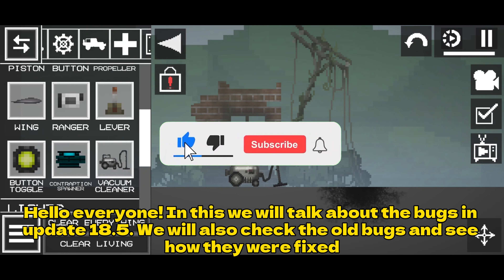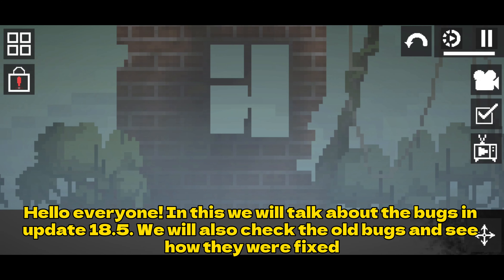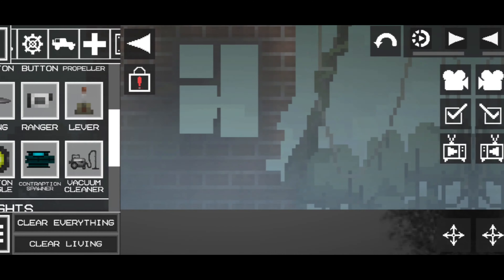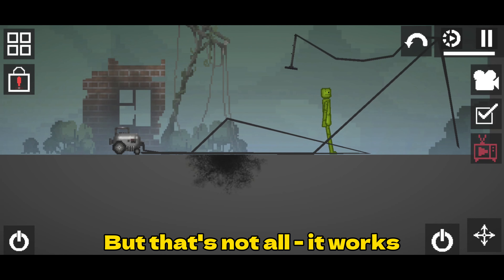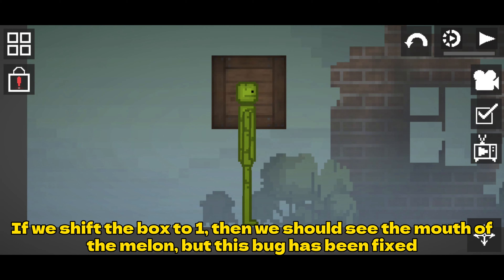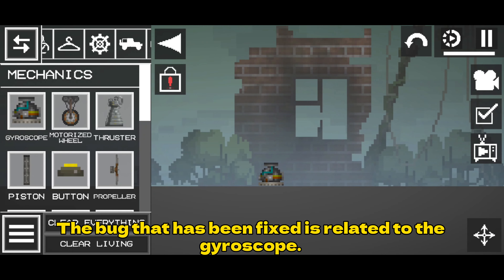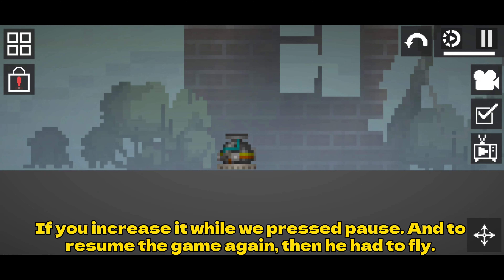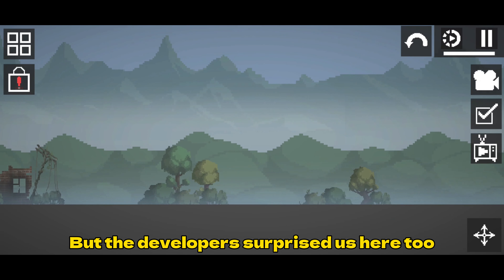🤯 WOW! SECRET BUGS YOU DIDN'T KNOW ABOUT IN NEW UPDATE in Melon Playground